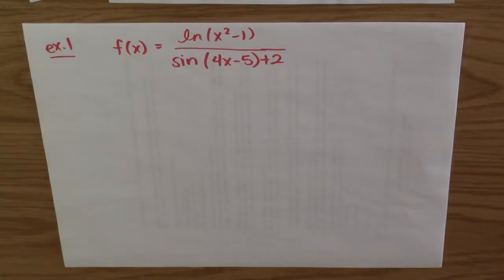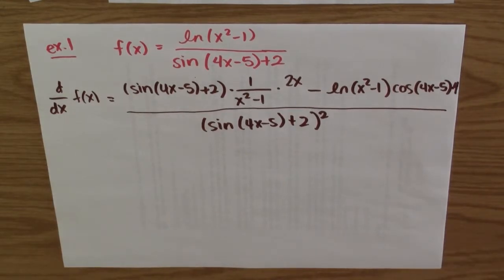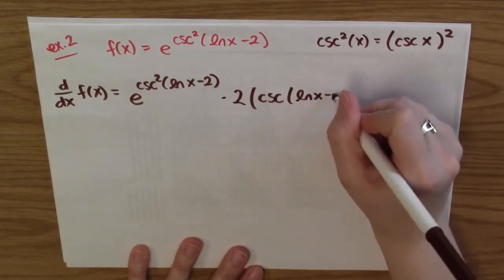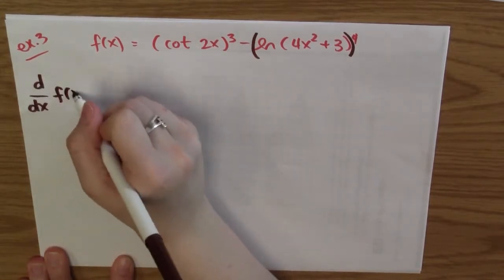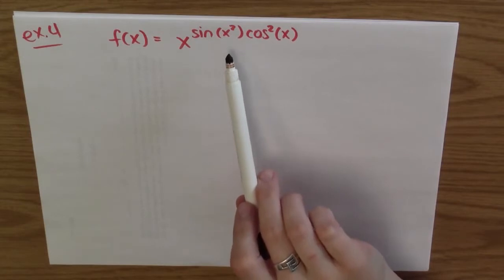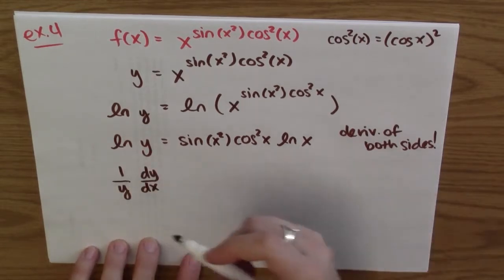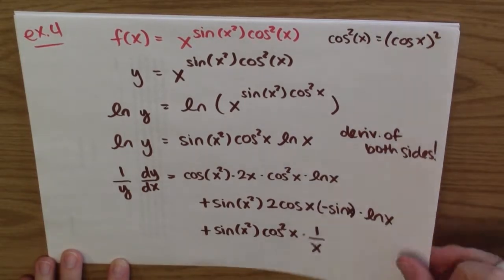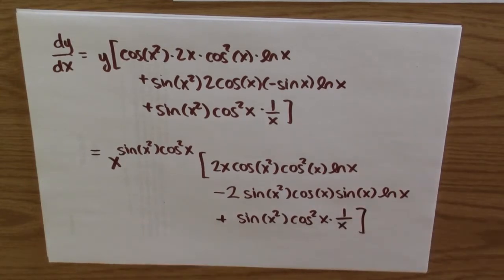Can We Differentiate It? - Week 6 - Mooculus